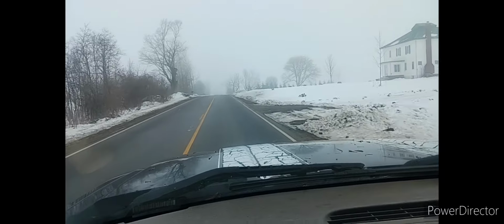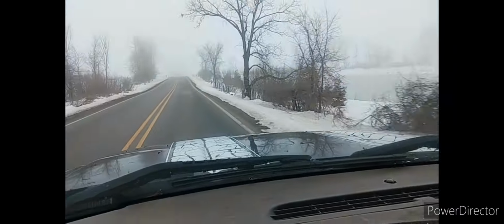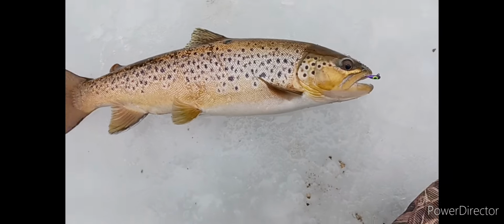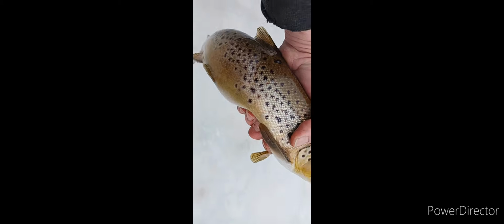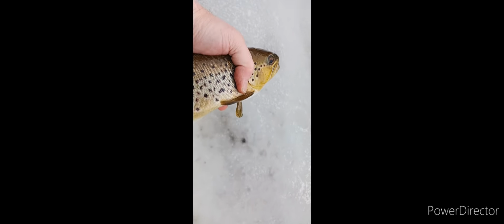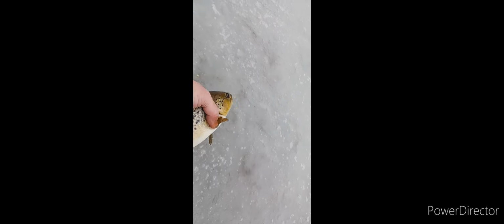River quickly.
winter Steelhead fishing.